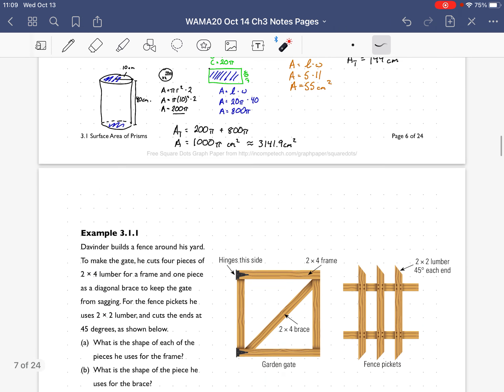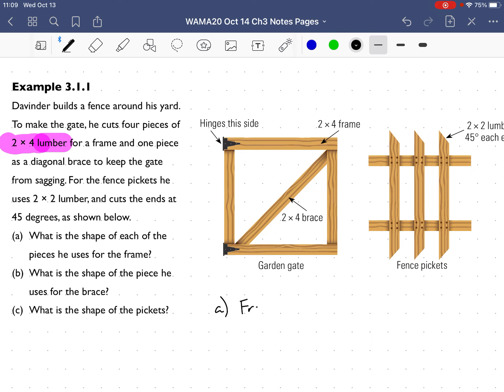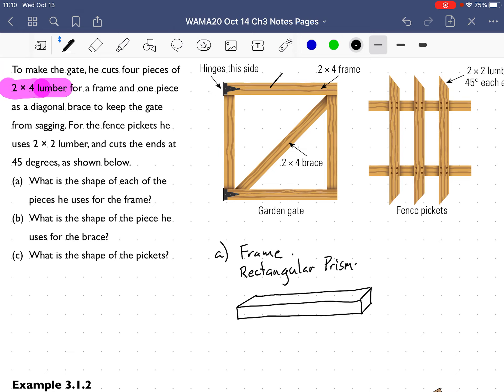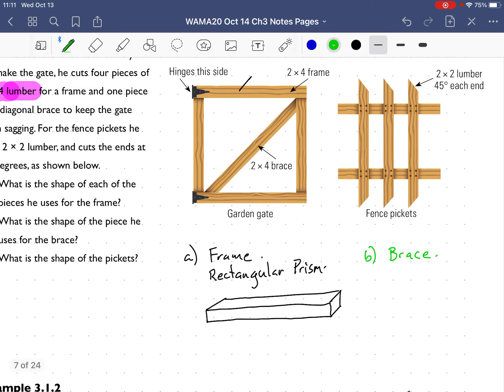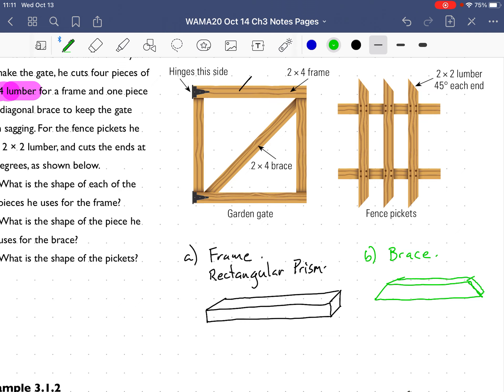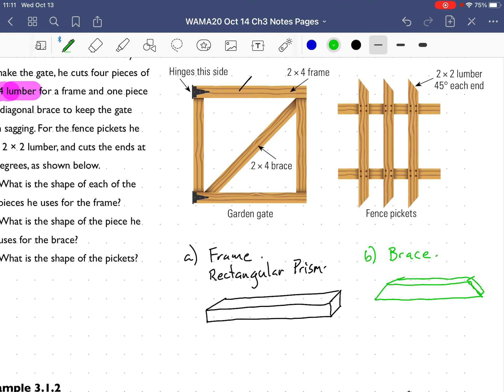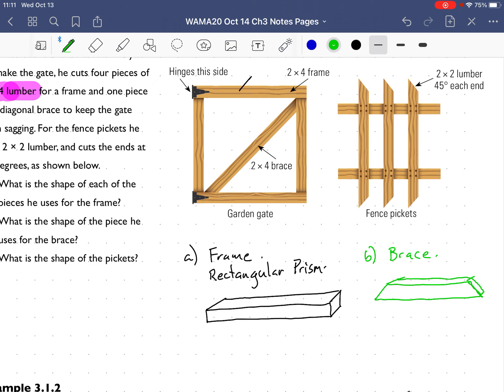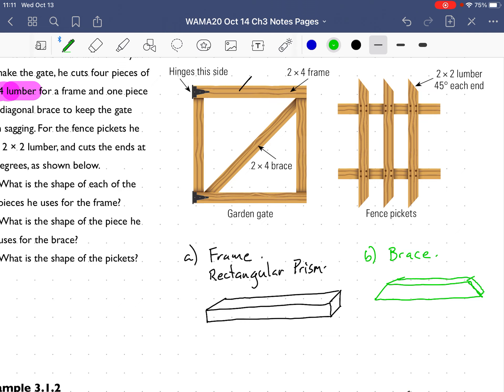WAMA20 Ch3.1.2 Example 1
Workplace Math 20, Chapter 3, Section 1, Example 1